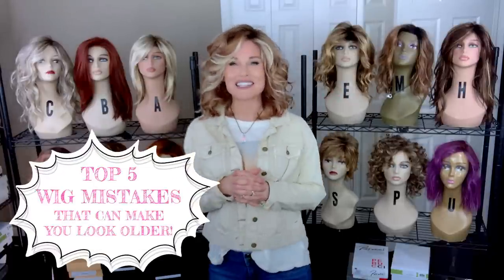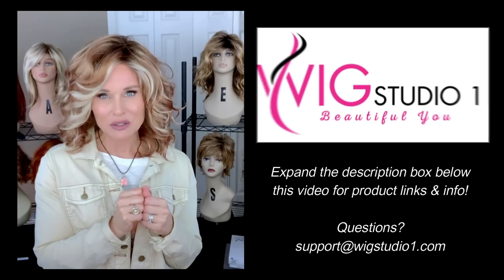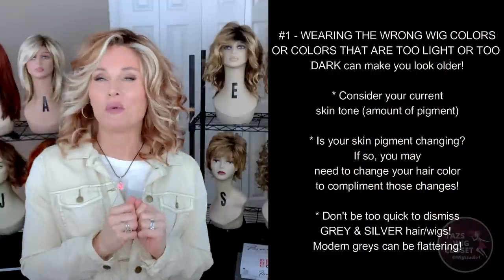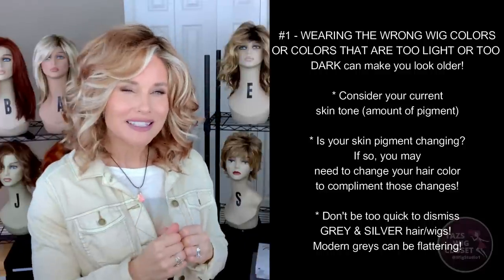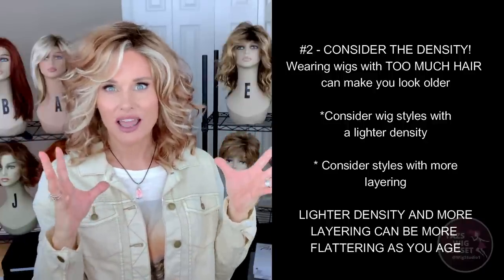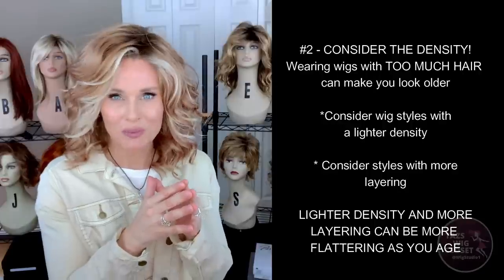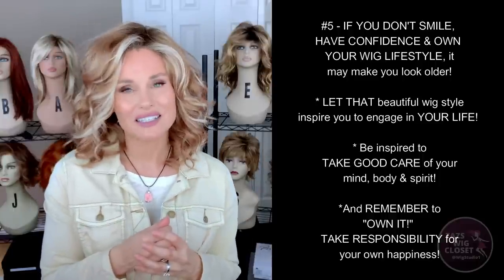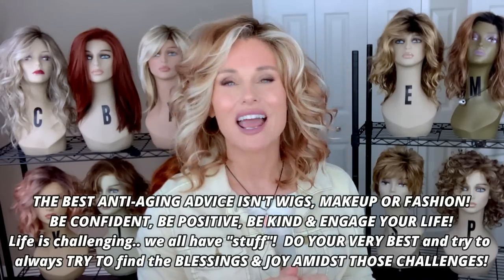TOP 5 WIG MISTAKES that can MAKE YOU LOOK OLDER!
TOP 5 wig mistakes that MAY make us LOOK OLDER!  A look at wearing wigs and aging.  Be inspired to live your best life no matter your age! Featuring Tressallure Mia in the color Mimosa HL - see links below to WigStudio1.com @WigStudio1 XOXO TAZ

CHAPTERS INDEX:
0:00 WHAT I'M WEARING & WHAT IT MEANS TO BE A AGING WIG WEARER!
1:38 MISTAKE #1
3:07 MISTAKE #2
4:04 MISTAKE #3
5:31 MISTAKE #4
7:09 MISTAKE #5
8:58 MORE INSPO!